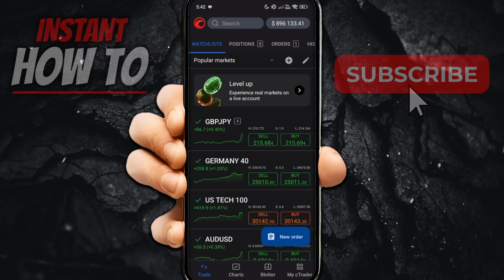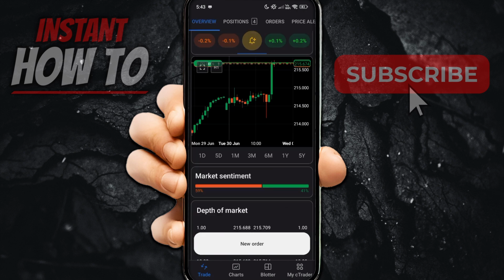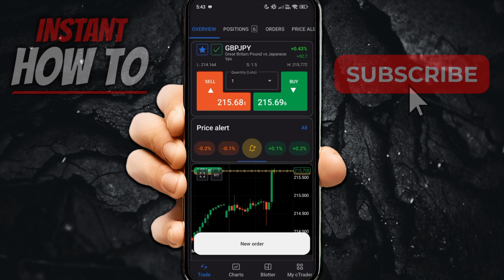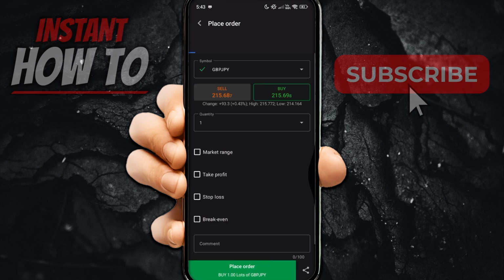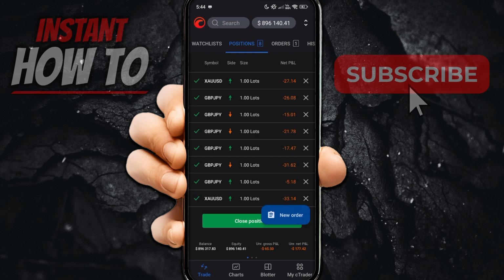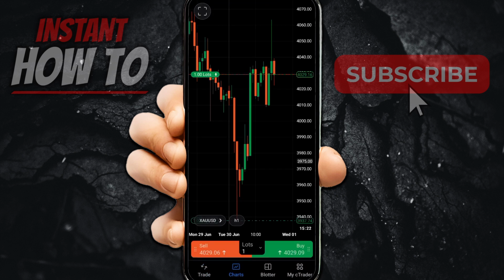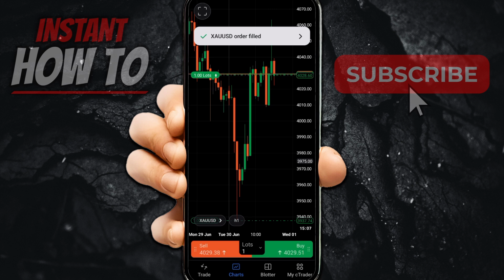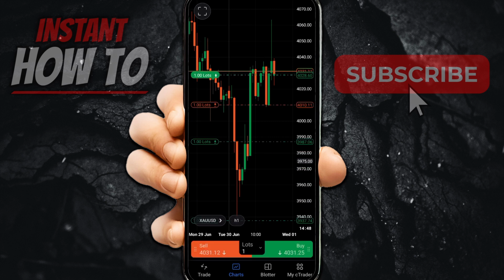How To PLACE A TRADE On cTrader Mobile (QUICK & EASY) 2026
In this video, I'll show you how to place a trade on ctrader mobile. This is a full guide on how to execute trades efficiently using the ctrader mobile app in 2026. In case you've been trying to navigate the trading process on ctrader mobile, this is the video you need to see!